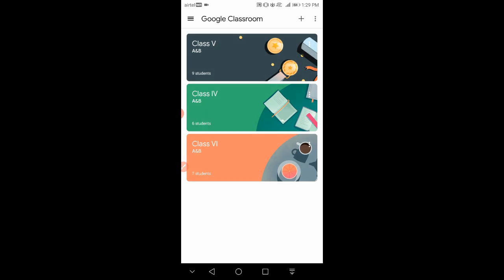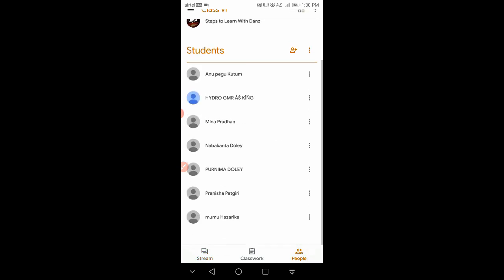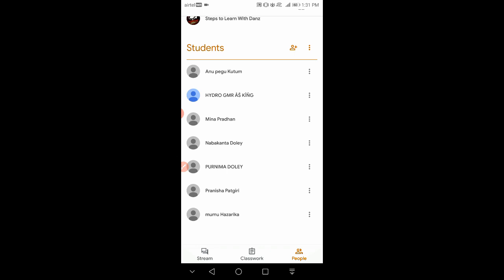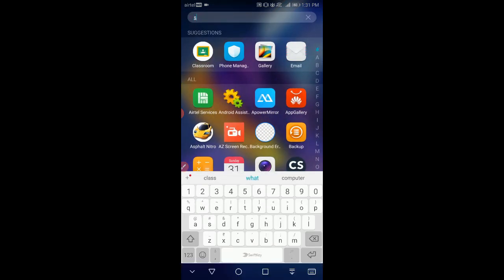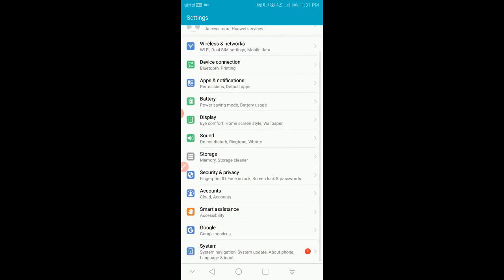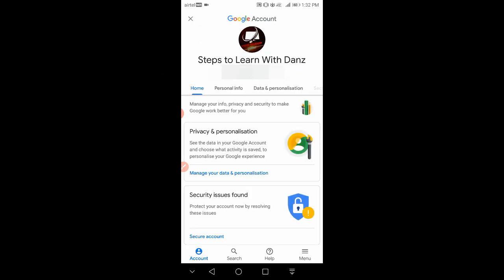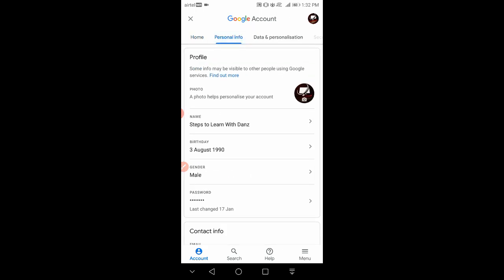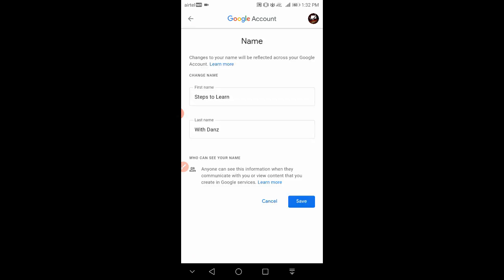How to change Student names| in Google classroom. Easily, on your mobile phone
"Steps To Learn With Danz" created this video to help all the teachers to send share this video so that any students who find difficult to change their Google account name then they will get help from this video.
Steps :
1. Click setting on your mobile
2. Look for Google Option.ow to change google account name foand Click
3. Click Manage your account.
4. Click profile Info
5. Click on Name text box.
 6. Type your name for google classroom and save it